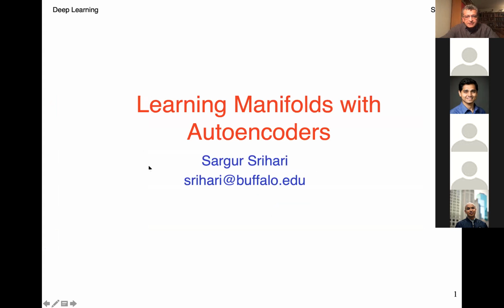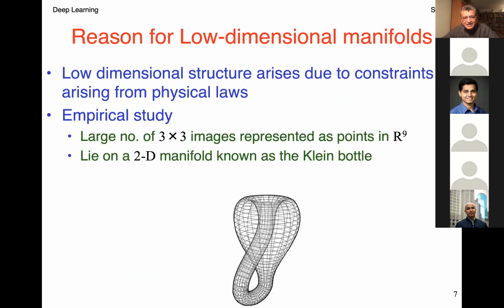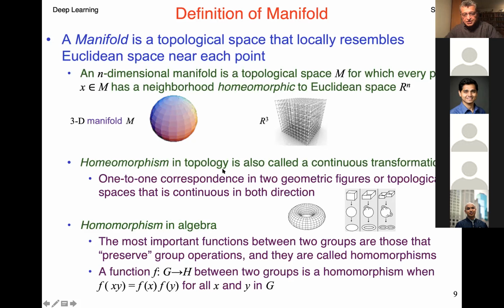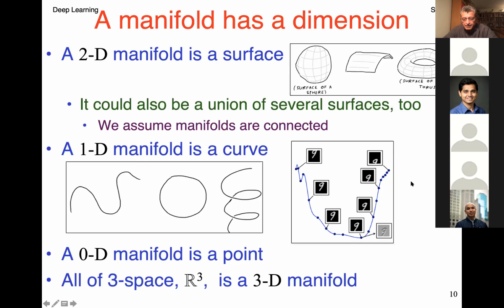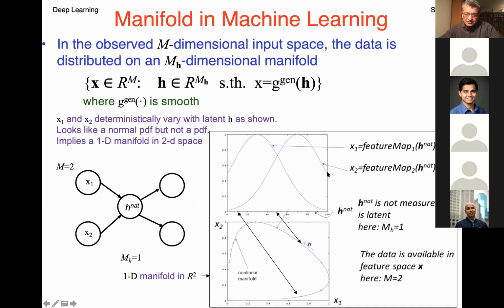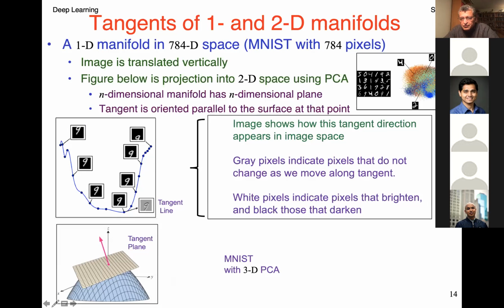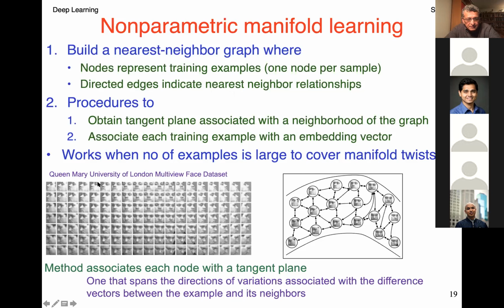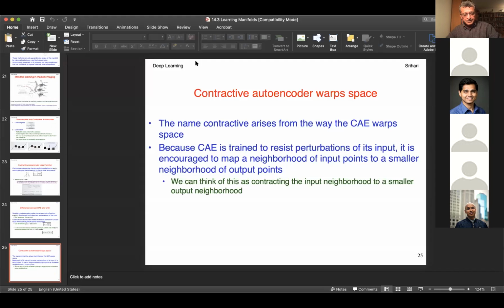DL 14.3 Learning manifolds using autoencoders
This is a lecture on Learning manifolds using Autoencoders. The manifold hypothesis is that data concentrates around low-dimensional manifolds in ambient space. This lecture is about learning the structures of such manifolds.